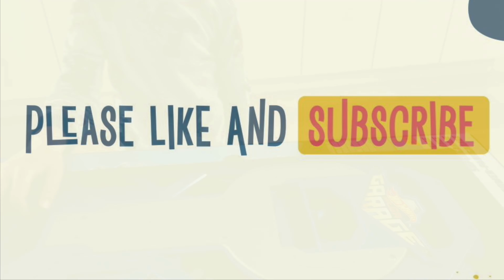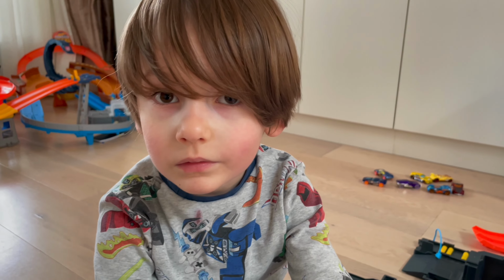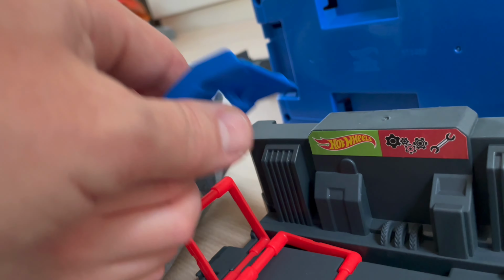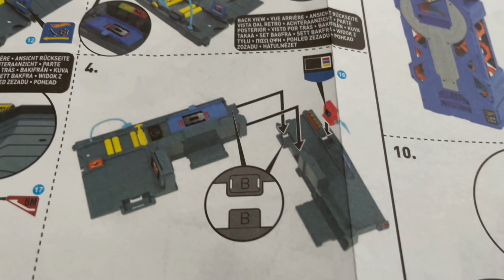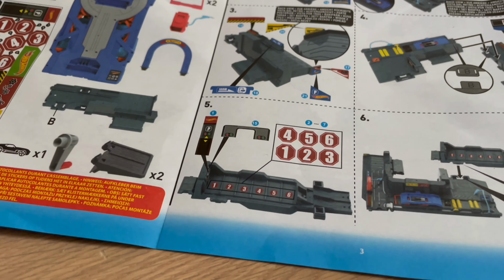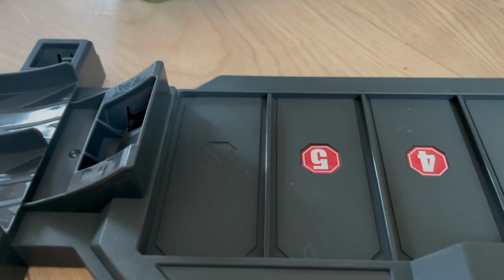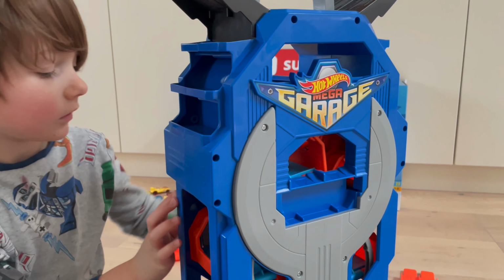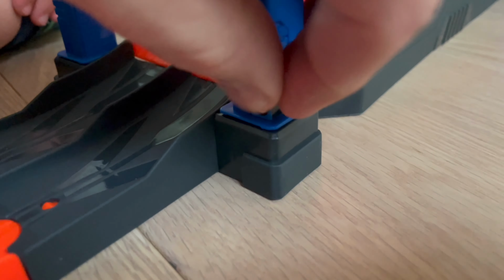HOT WHEELS MEGA GARAGE! A BUILD IT VIDEO! LINCOLN BUILDS THIS GARAGE WITH RAMP! STEP - BY - STEP!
JOIN LINCOLN as he builds this latest garage for HOT WHEELS CITY, in a STEP - BY - STEP video.

Something tall and with a jump ramp comes to HOT WHEELS CITY!!! It's another GARAGE!! This one drops cars faster than the rest!! IT'S A HOT WHEELS DAY as LINCOLN makes his way around the parking lot, service station, and elevator of this new HOT WHEELS SET! HOT WHEELS CARS are about to take a flying leap!! THIS IS A BUILD IT VIDEO!